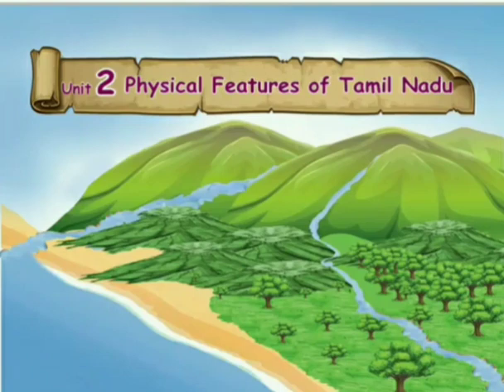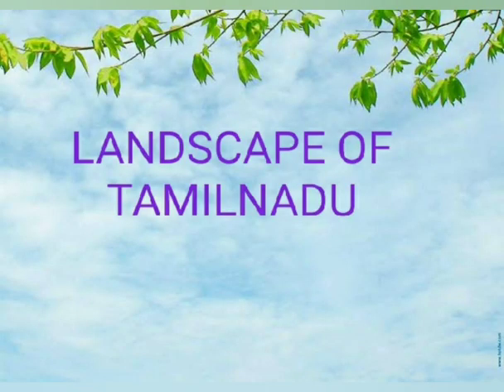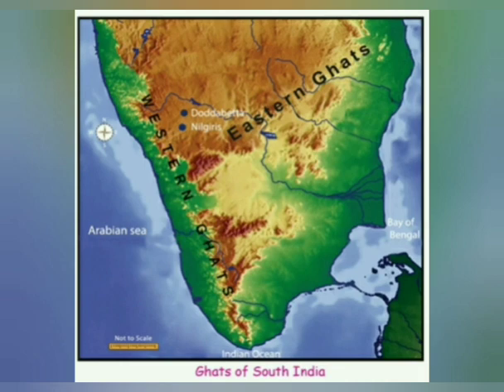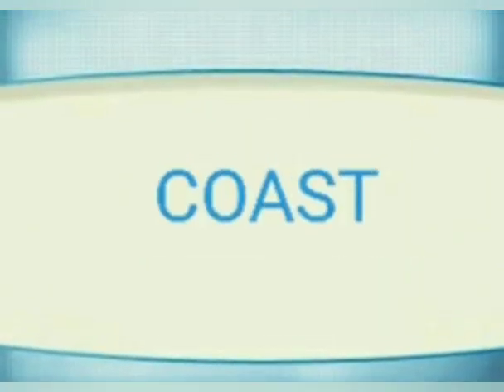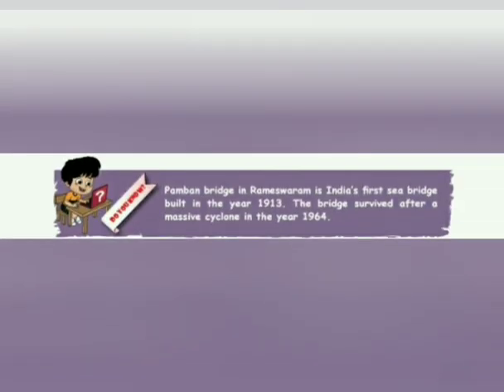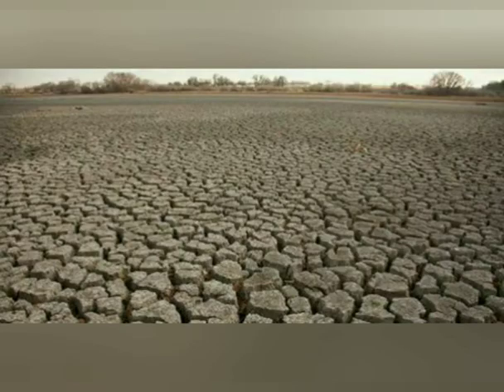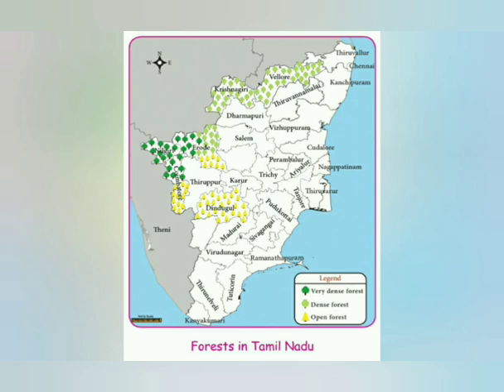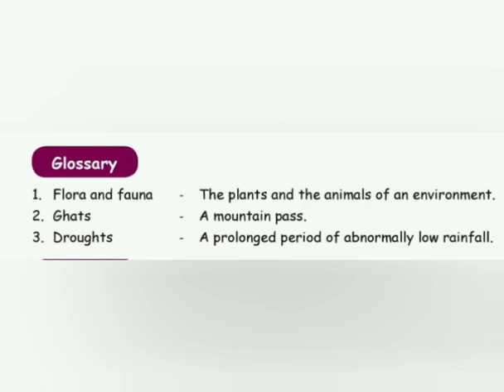Physical features of Tamilnadu/4th std/SOCIAL/ Unit 2/ State board/ Samacheer syllabus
Full Explanation in English/physical features of Tamilnadu with pictures# Detailed description# places # Tamilnadu